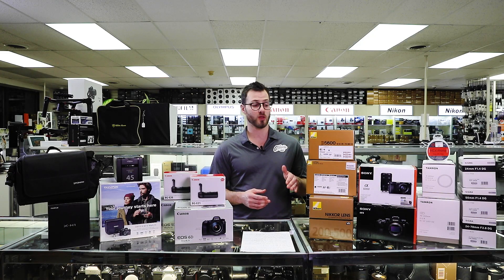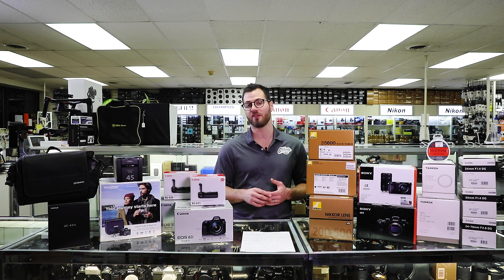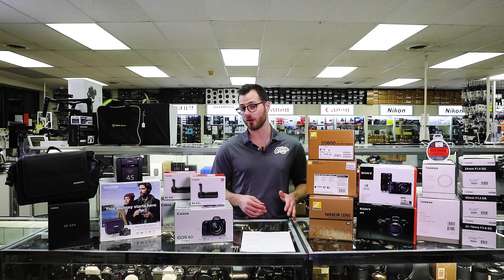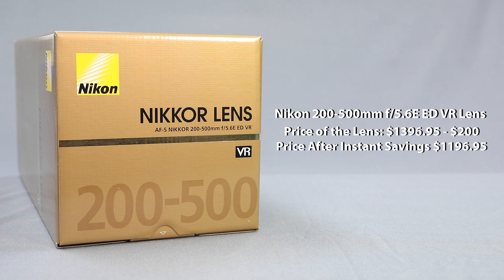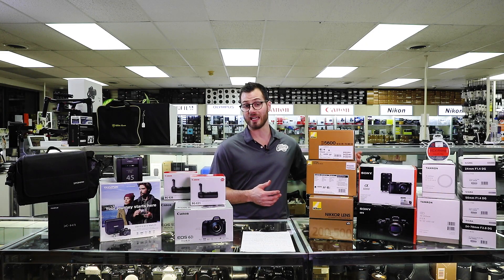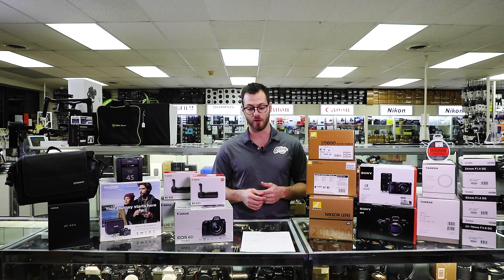Allen's Camera Black Friday Sales (2018)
At Allen's Camera, there are tons of savings to be had on camera equipment. Whether you're looking for your next camera or lens, there's a sale. If you know someone or you are interested in photography, there are fantastic beginner cameras just for you.